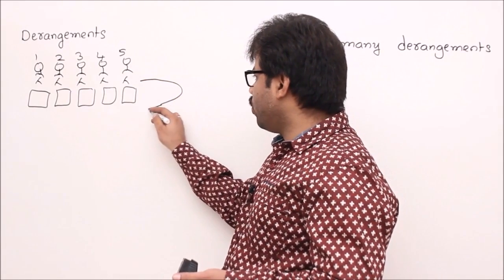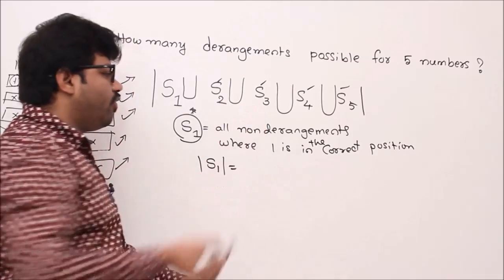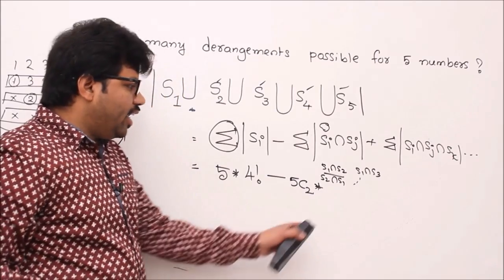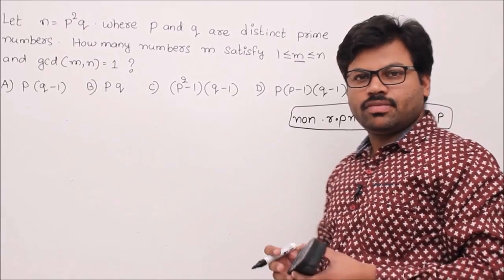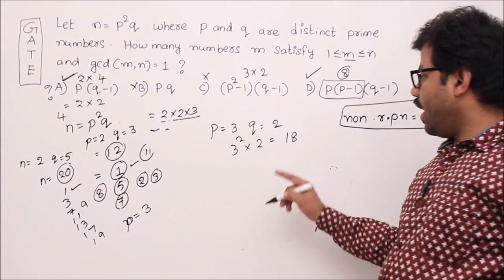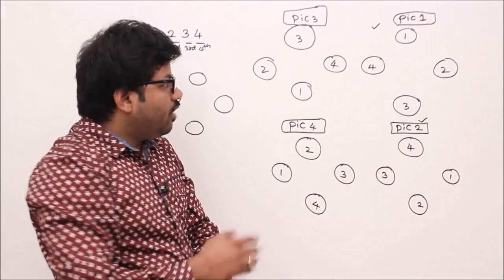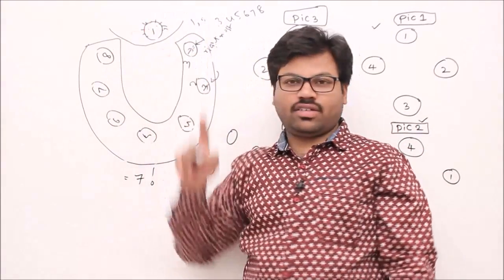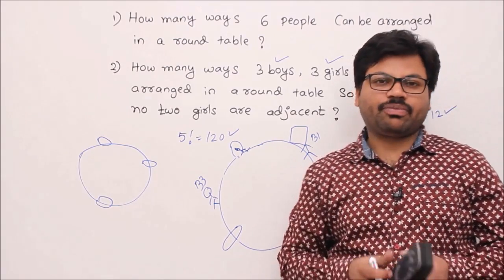DM-11-Derangements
Here you learn how to calculate derangements